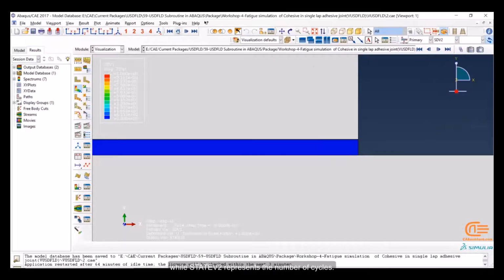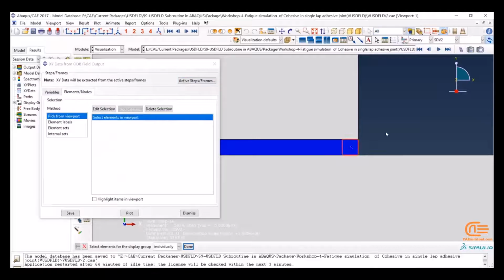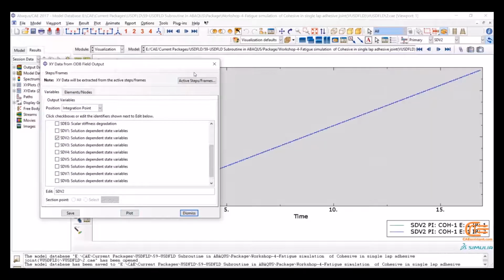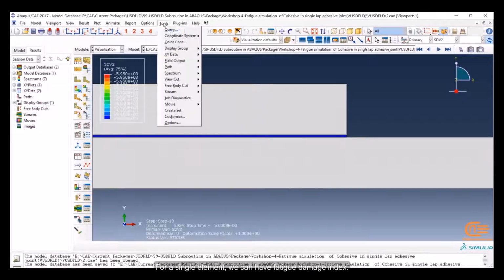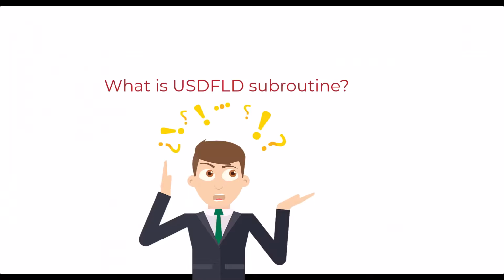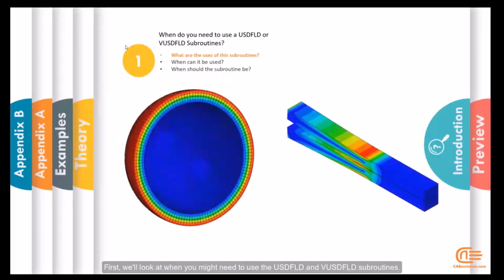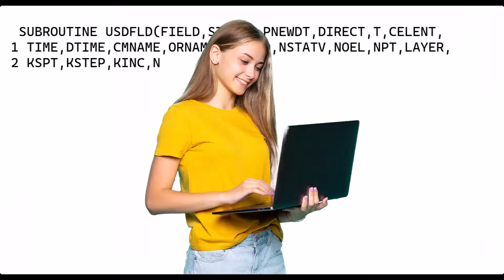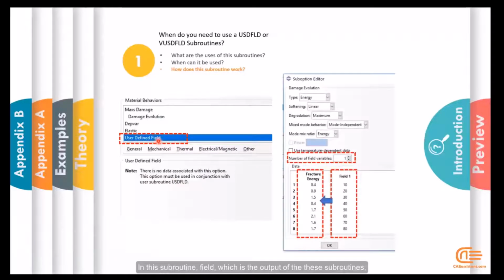USDFLD Subroutine in Abaqus Part1: Overview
Have you ever heard of the USDFLD subroutine in Abaqus and wondered what it’s used for?
Or maybe you’ve wanted to write and implement it but didn’t know where to begin?
This video playlist is designed to guide you through everything you need to know.
👉 Start with this intro video to get a clear overview of what to expect in the rest of the playlist.
📂 All the .inp, .odb, and Fortran files used throughout the playlist are available for free on our GitHub page—just follow the link below to download them.

🚀 Looking for something more advanced? We also offer a complete training package on writing the USDFLD subroutine. It includes full tutorial videos and guides you through complex examples in multiple workshops.